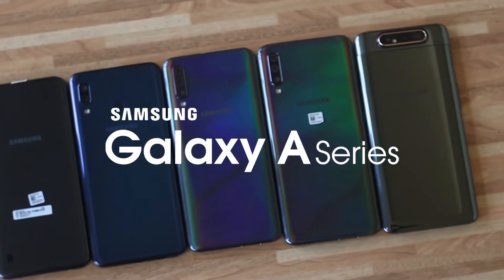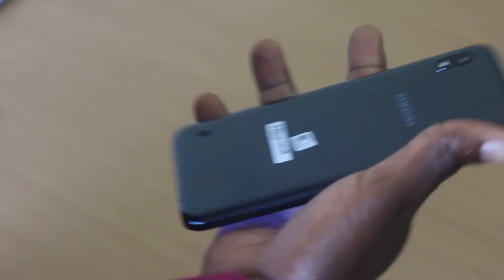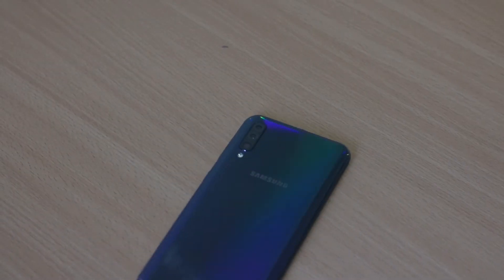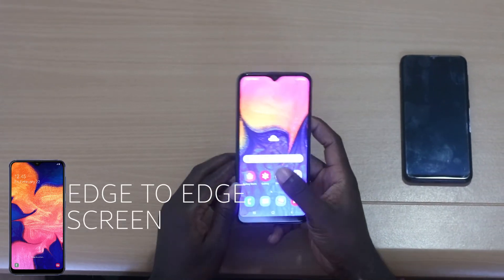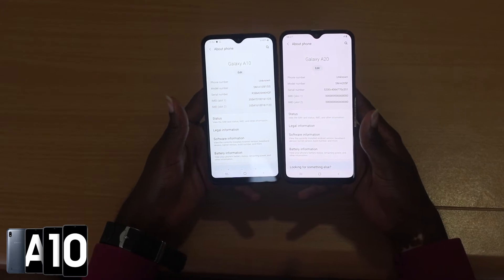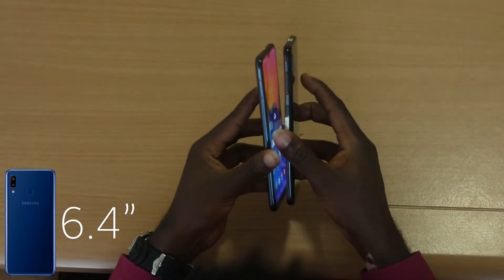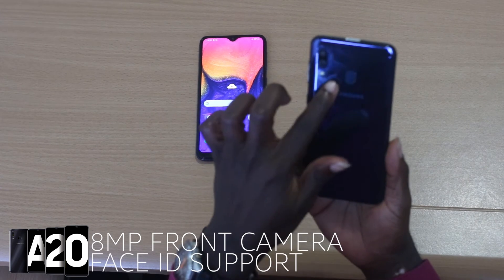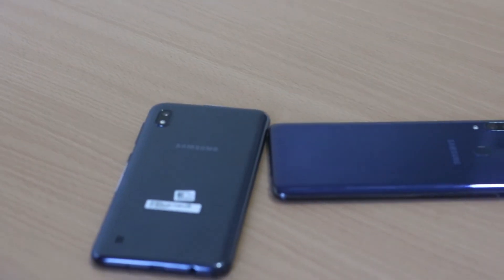The Samsung Galaxy A10 and A20 review. (The A-Team)